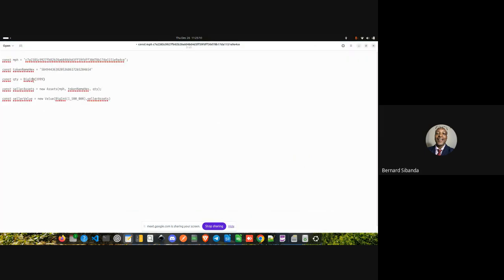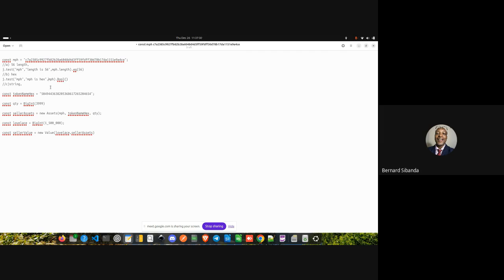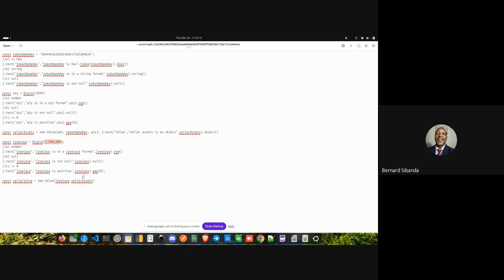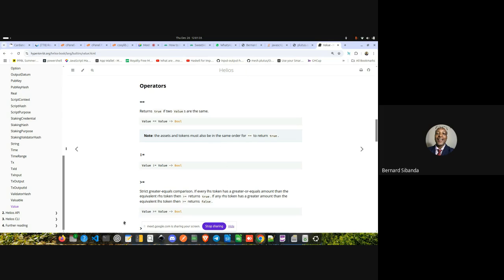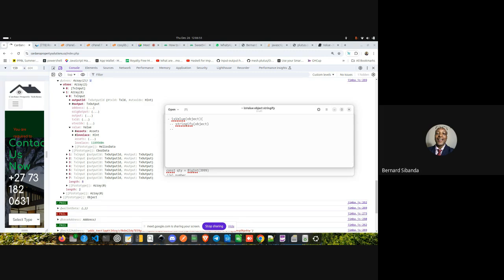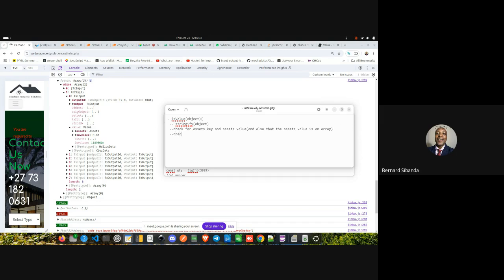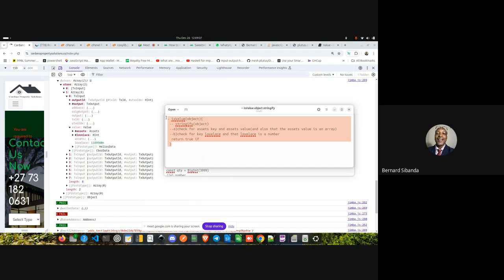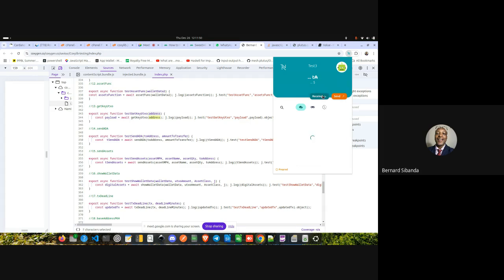Testing Session Coxylib js Saviour 2024 12 26 10 56 GMT+2